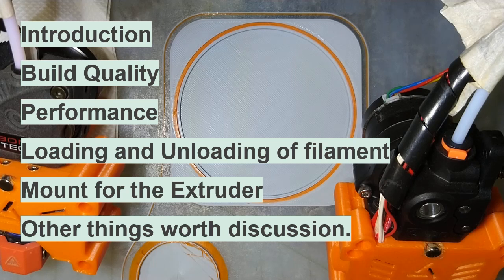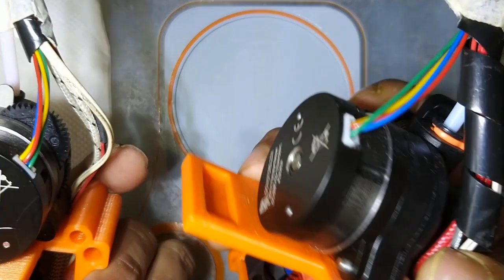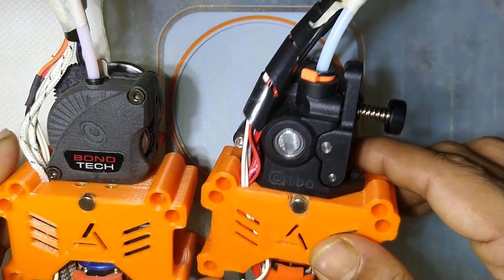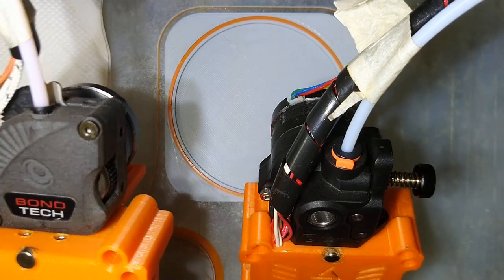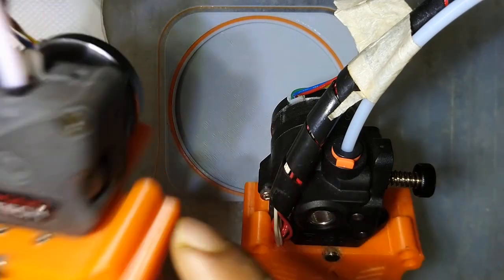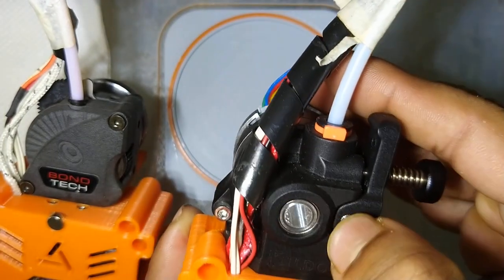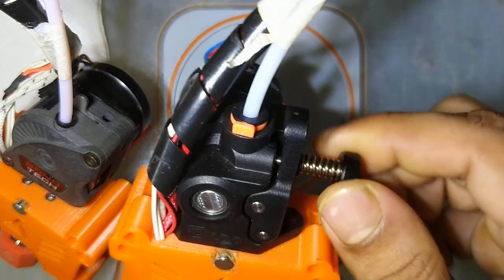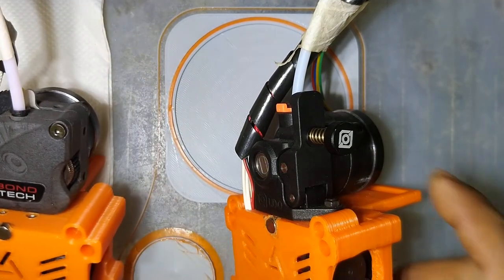LGX Light or Orbiter Extruder V2 by LDO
An end user side comparison between LGX Light and Orbiter Extruder V2, purchase preferences and things you should know.